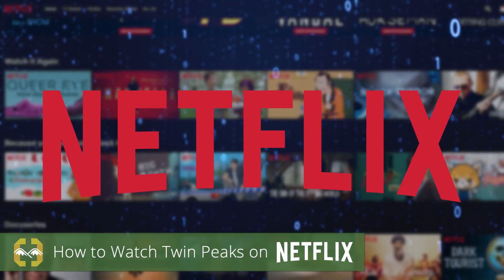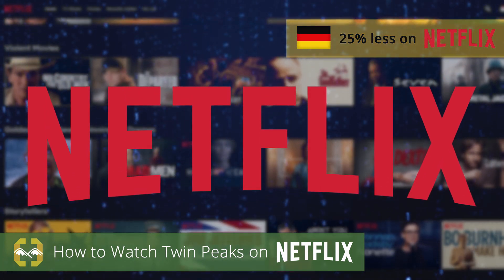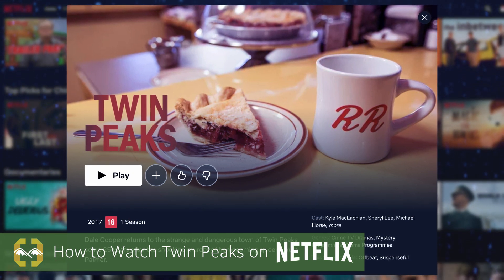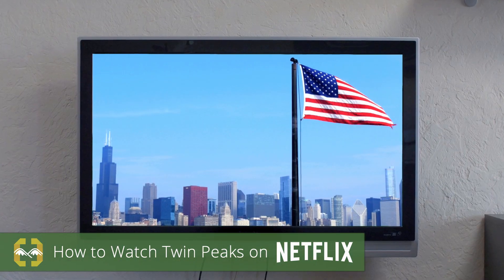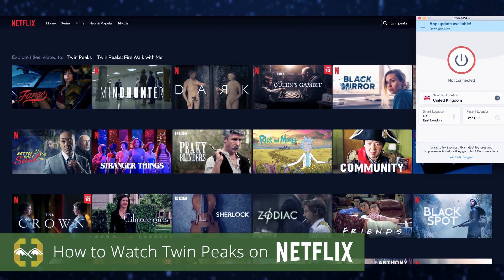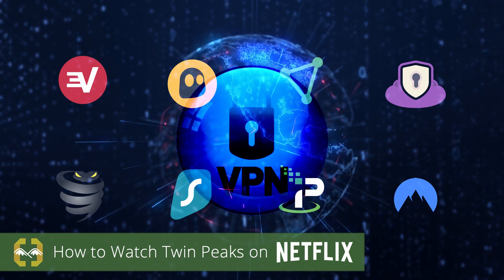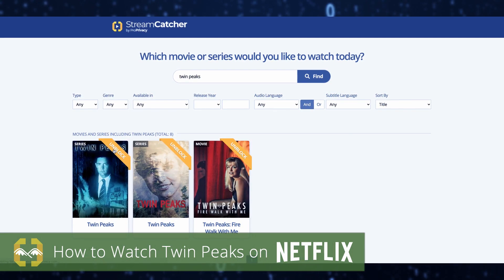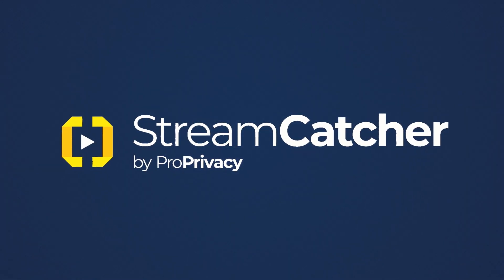How to Watch Twin Peaks on Netflix🏔🏔Stream Every Season in 2021💻✅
Learn How to Watch Twin Peaks in less than two minutes🕚

Did you know you can watch every episode of Twin Peaks on Netflix? Learn how to get around geo-restrictions to stream Twin Peaks from anywhere in the world today!

With the help of a VPN and ProPrivacy's brand new StreamCatcher tool, you can watch any show, from any Netflix library, wherever you are.

TO FIND OUT MORE.